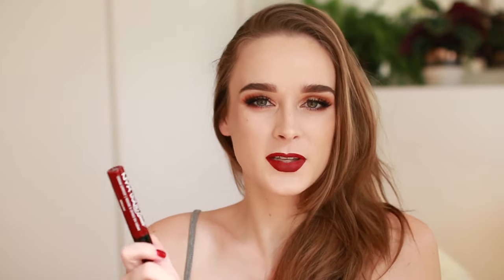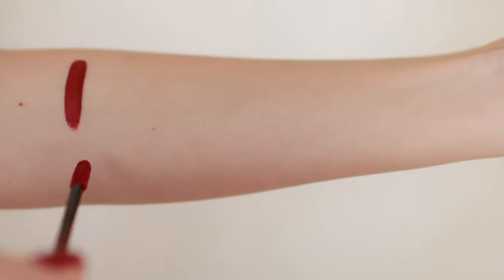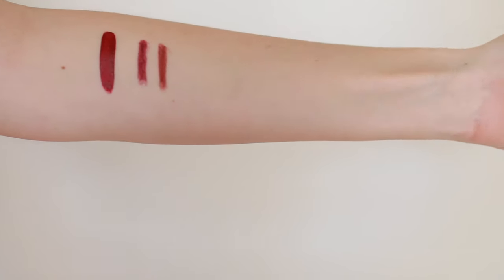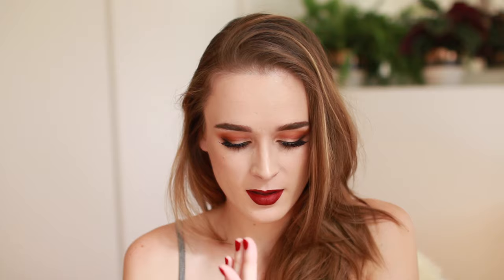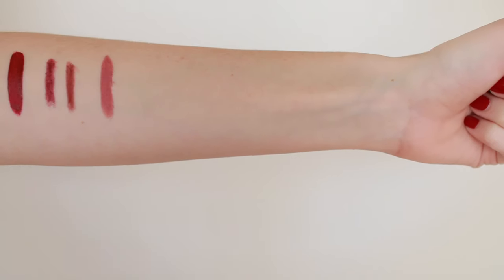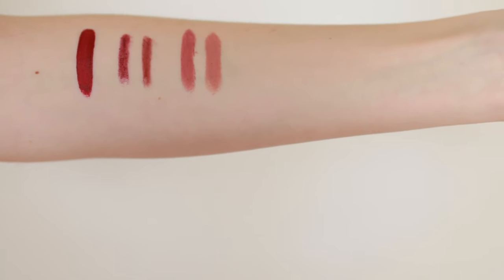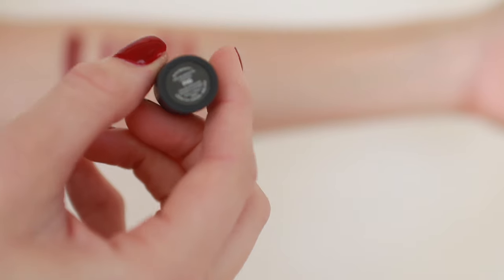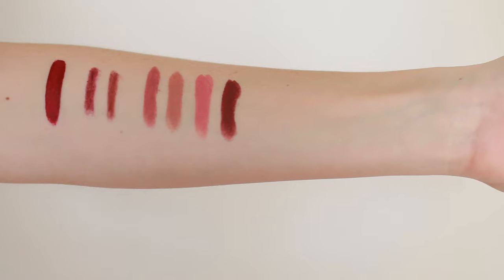FALL BEAUTY HAUL | Drugstore, Sephora & Beautylish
In which I share some (mostly red) makeup products I have been loving this fall.

Revlon Lip Liner
wine

Bite Beauty Mini Lipsticks

Lit Glitter
barbie shops